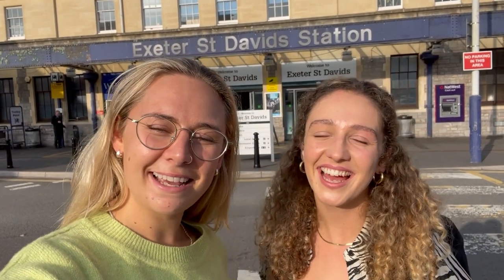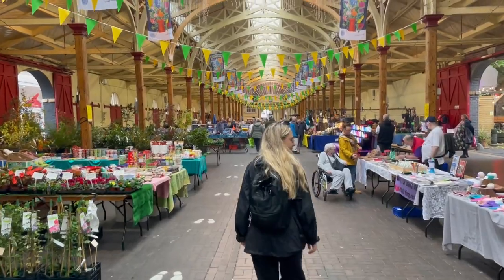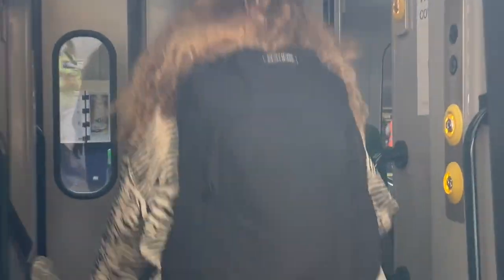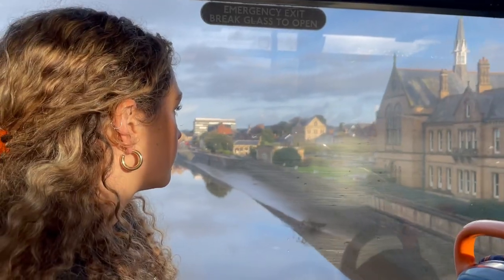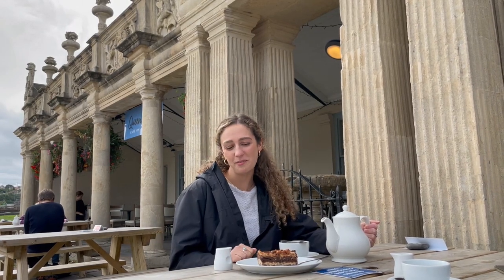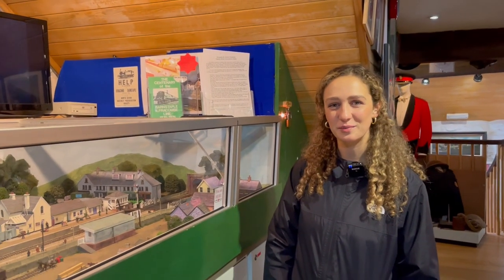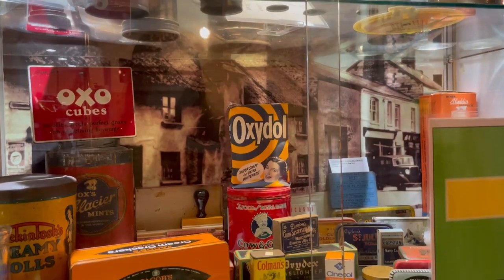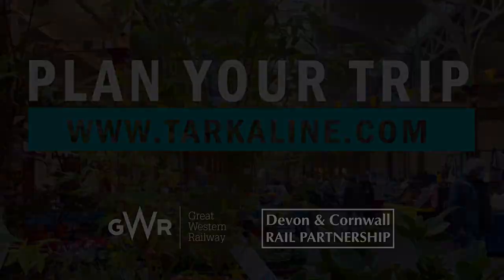Barnstaple and Braunton - North Devon by train & bus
Join Amelia and Betsy as they take the Tarka Line from Exeter to Barnstaple to show how easy it is to explore North Devon by train and onward bus.

In this episode, they explore Barnstaple and then catch the bus to Braunton for fish and chips.